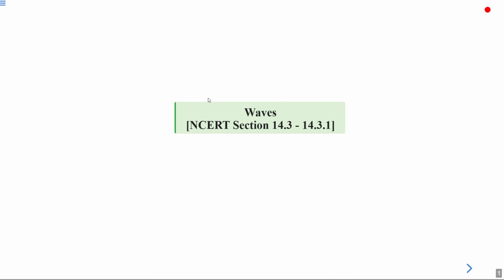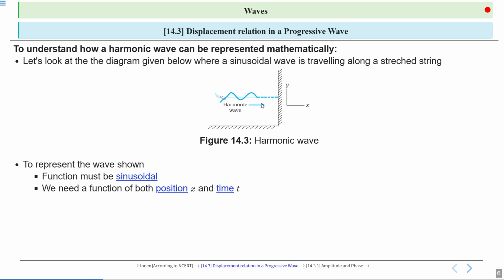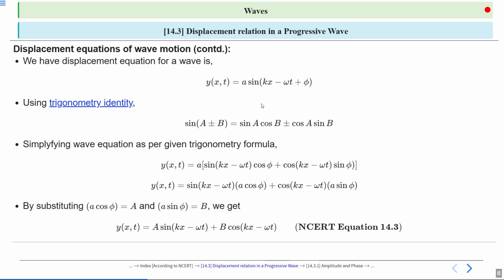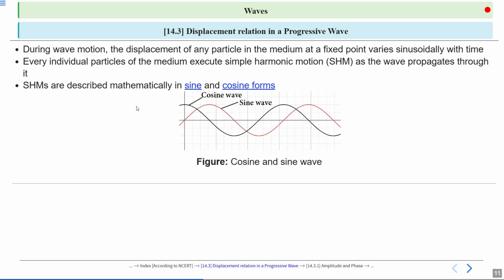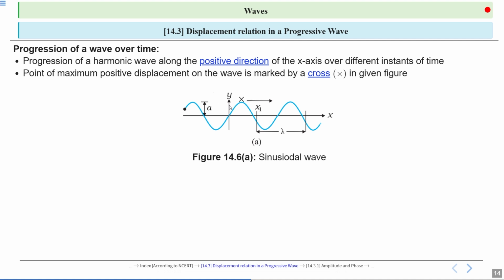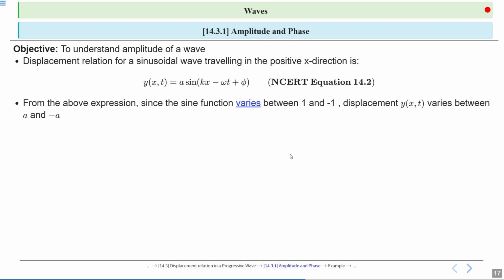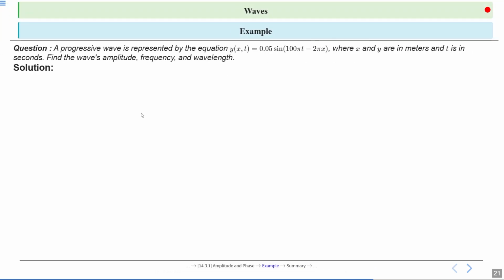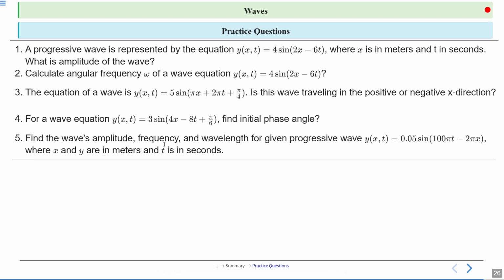Waves[NCERT Section 14.3 - 14.3.1]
Subject: Mathematics
Programme Name: Waves
Course Name: Engineering

📡 Key Features:
Syllabus-based Content